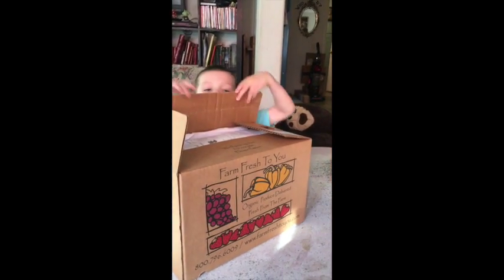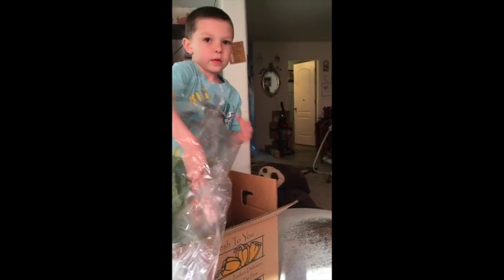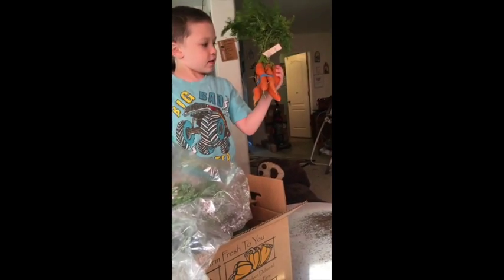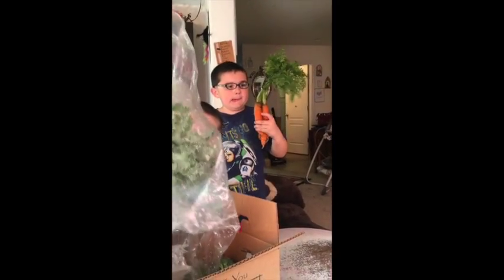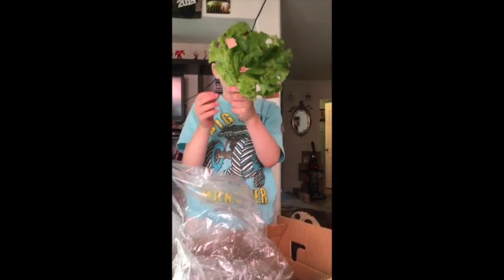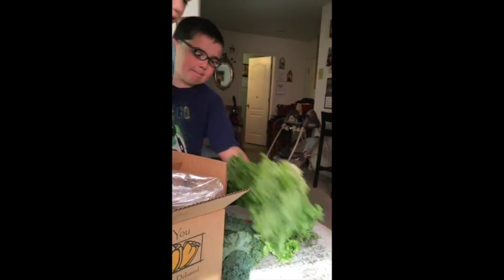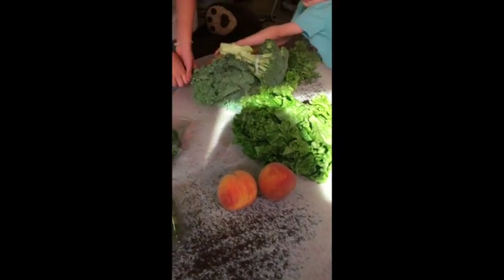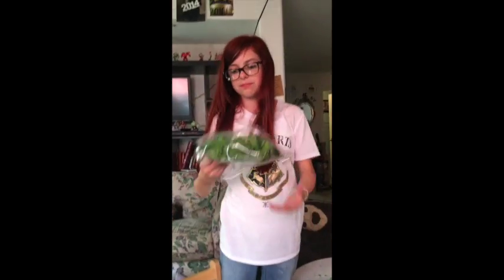Organic Haul: Farm Fresh to You: September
We are doing a haul of our farm fresh to you box 9.6.16. Diego and Rio helped me unpack the box today. I just love having fresh fruit and veggies for my familia.